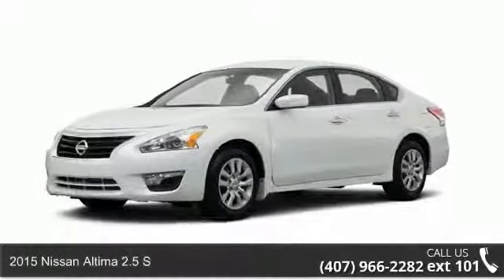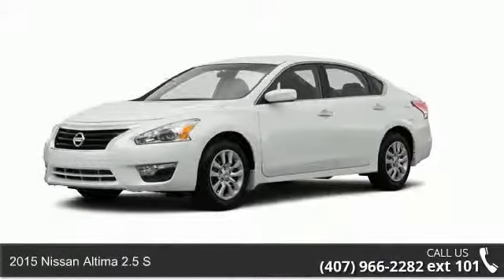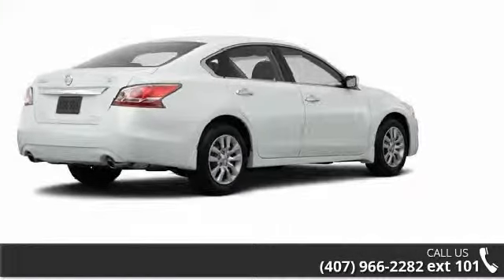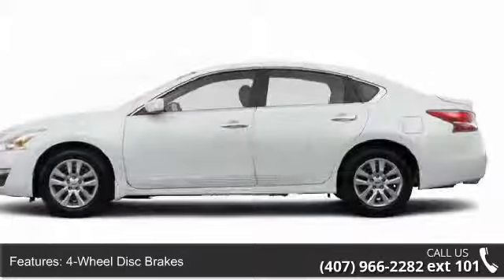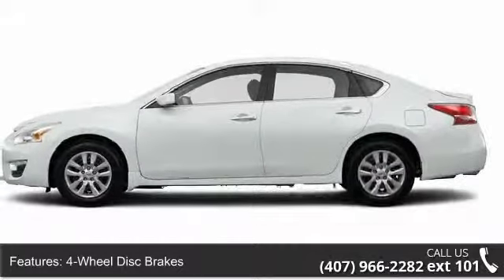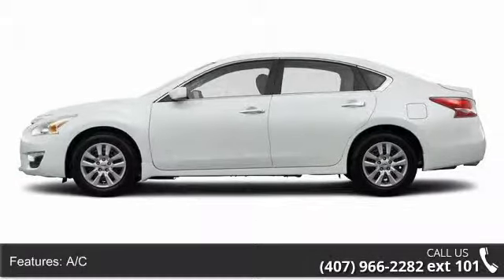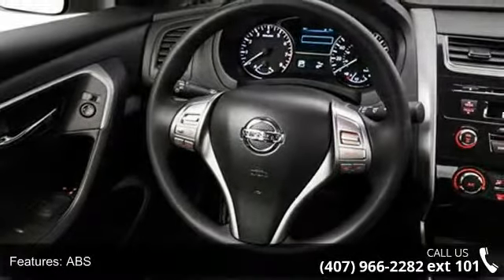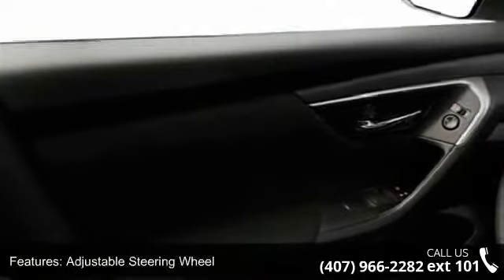2015 Nissan Altima 2.5 S - Universal Nissan - Orlando, FL...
2015 Nissan Altima 2.5 S Condition: New Exterior Color: White Doors: 4 Stock: #152469 Cylinders: 4